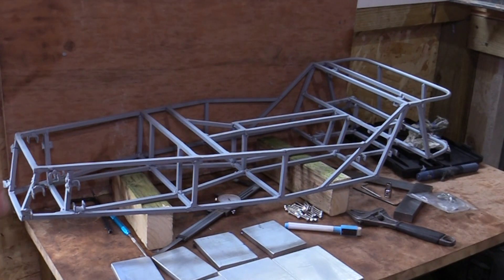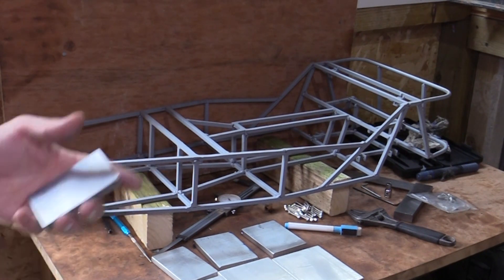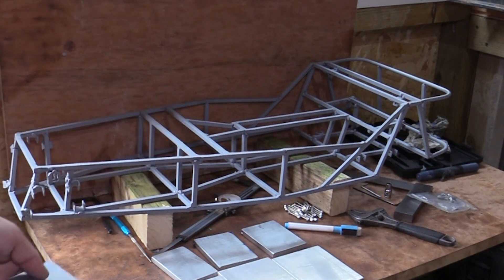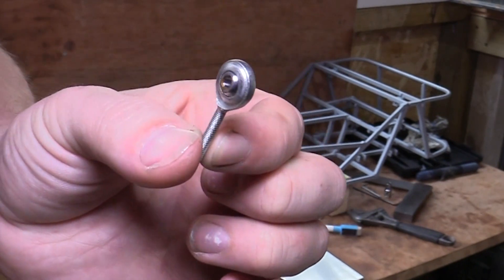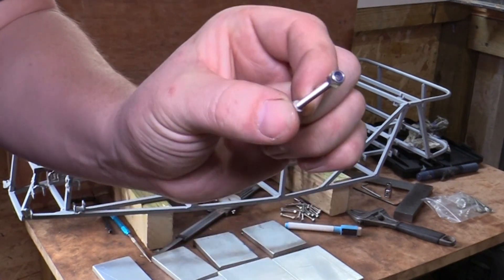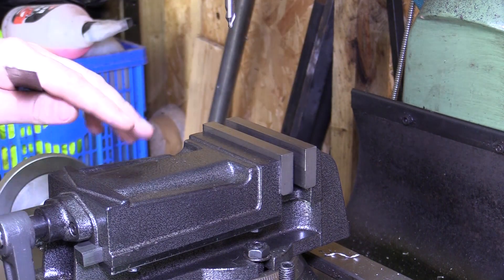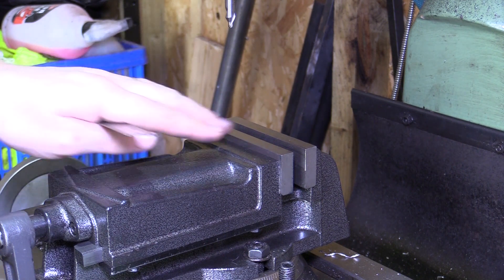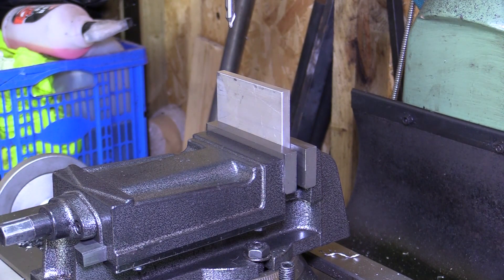Building a Mini Caterham - Part 3: Wishbones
This is the second video in an ongoing series covering the build of this mini caterham kit car. This time I am making the 8 wishbones. The wishbones have been based on the haynes book linked below. All dimensions in the book were devided by 4.5 for my mini version.

For the wishbones I used 80 x 8mm flat aluminium

Camera used
Link to video showing the engine I plan to make / fit to the chassis: